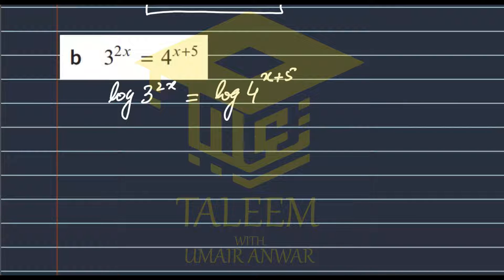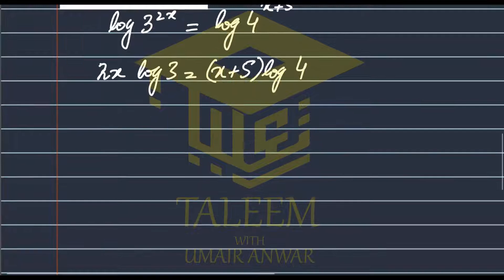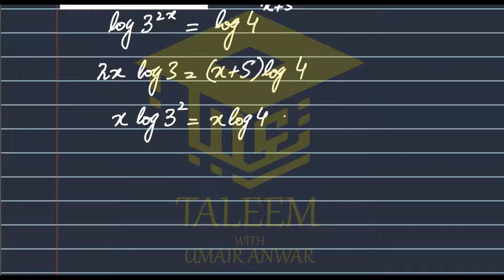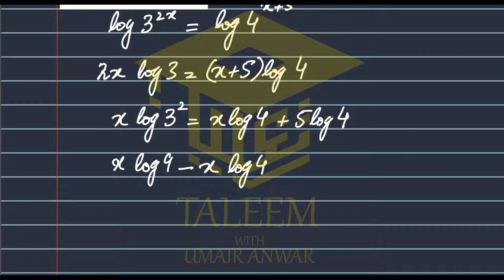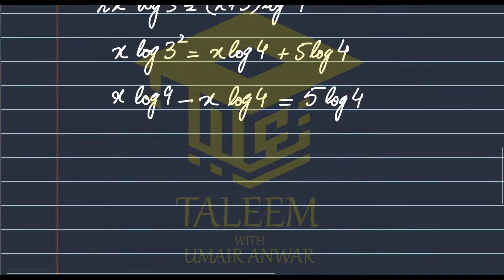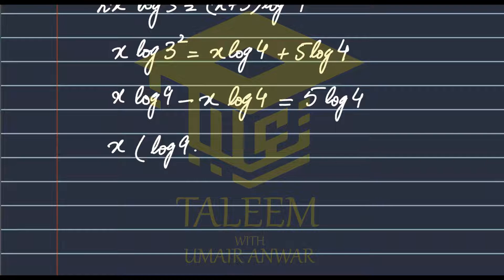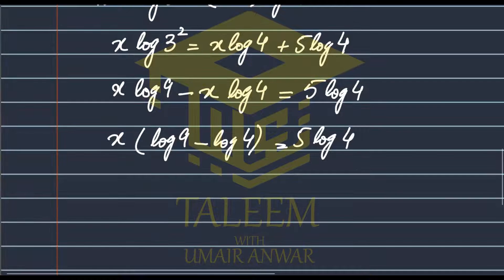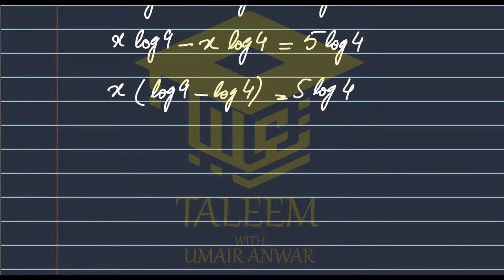8. How to Solve Exponential Equations | GCSE & IGCSE A2 Level Maths (P2 & P3) | Step-by-Step Guide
📢 Master the Art of Solving Exponential Equations for GCSE & IGCSE A2 Level Maths! 🚀

In this comprehensive tutorial, I will guide you step by step on how to solve exponential equations effectively, covering essential concepts, formulas, exam-style questions, and expert tips. If you're preparing for GCSE or IGCSE A2 Level Maths (Component P2 & P3), this video is a must-watch to enhance your problem-solving skills and ace your exams!

📌 What You’ll Learn in This Video:
✅ Understanding Exponential Equations & Their Properties
✅ How to Solve Exponential Equations Using Logarithms
✅ Applying the Laws of Indices to Simplify and Solve
✅ Common Exam Mistakes & How to Avoid Them
✅ Exam Tips & Tricks to Solve Faster and Accurately

🌐 UmairAnwar.com – Your Ultimate GCSE & IGCSE Maths Learning Hub!
📌 Download High-Quality Notes, Worksheets & Practice Papers
📌 Hire Me as Your Tutor for Personalized One-on-One Coaching
📌 Join My Online Courses & Live Classes for a Structured Learning Experience

💡 🔗 Visit Now & Take Your Exam Prep to the Next Level!

📌 Explore More Topics:
📌 Complete Exponentials & Logarithms Playlist – Learn all related concepts in one place!
📌 Maths Exam Guide – Essential Revision Tips for Success!